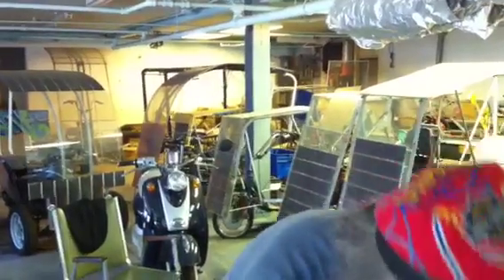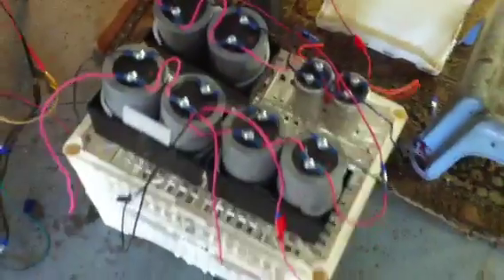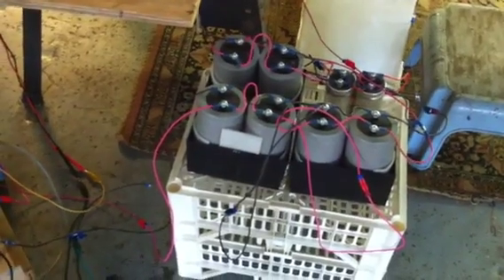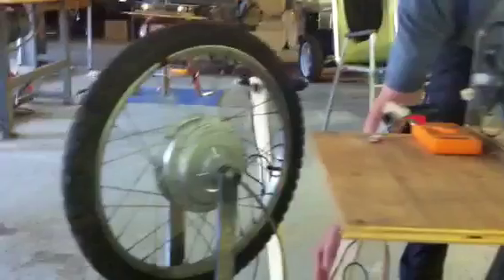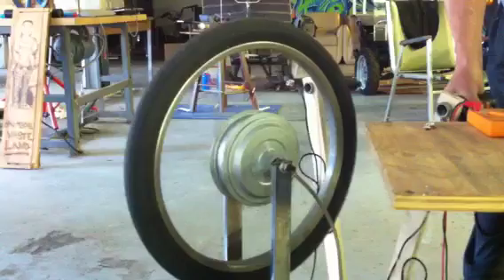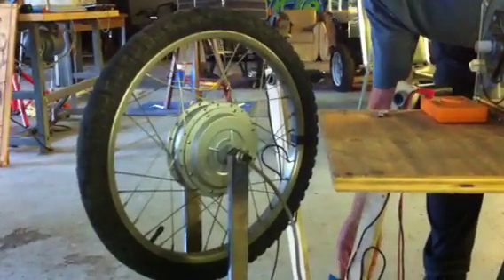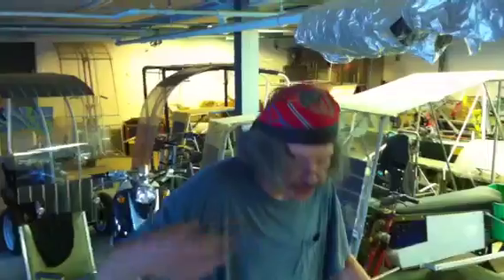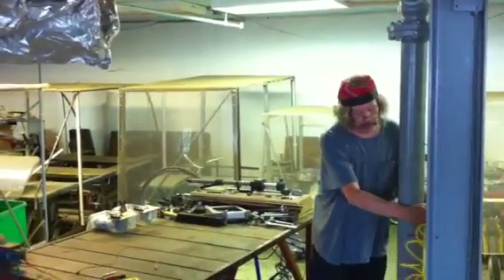Fuel-Less Mag Air Vibe Gen T2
Driving 2 amp 12v Mag Amp Gen-type motors without battery intervention.
Charge time at simulated 36km's/p/hr (~ 400rpm tops for 40 sec to 15,2 volts),
turned motors for about 4 sec. Voltage knockdown was 15-8volts with cut-off intervention preventing total drain.
This reveals the present gap in real-time propulsion: about 10 to 1: the gap normally filled by battery storage proceedures from outside vehicle.
Obviously two such units, such as diagramed in "FemmeMobile Tu*" would cut that down to about 5 to 1, with direct roof PV feed-in on sunny days still somewhat less.
Of course these figures can be doubled at least by no.55, rather than no.42, magnets. Nor should we forget the 10% to 20% running output from Nisson's "3-D" reverse & constant charging on their Pivo2, Leaf, and solar test vehicles.
Still, all this shows a need of further devices to ensure ambient exposure site-centered, full-scale energy propulsion requiering neither fuel or grid dependance.
Petaled stacked generators, with or without flywheel augmentation comes to mind. Subsidiary Tesla Turbines, vibrating generator "wands" or plastic-elastic surfaces, magnetic non-friction bearings, and other possibilities already exist. A little research will reveal more.
The novelty of exploring, building, and testing each of these devices, has forced all existing world labs to focus on a specific set of probabilities. Until about 2 years ago, the presence of battery storage & grid access was taken for granted by nearly all designs. Now, a world-wide on-line engineering consortium or design panel review board is needed to rationalize in many dimensions the practical light compact ambiently self-propeled vehicle. Eliminating decisively all fuels, battery, & grid aids to general powered Earth surface travel.
One exclusion should be observed in solutional constructs however: Heat devices must be shunned, as it has become clear that Earth environmental havoc is due far nore to energy hot-spots (cities & megacities) than to any atmospheric chemistries, or Solar emanations.
Note that in this video the main fearure is that the motors are not driving the "fan", but the Turbine "fan" is driving the motors. This means a major shift in energy consumption verses enery production. Good news perhaps for the World's increasingly unemployed masses?
...more later.

  This one is for my "rational" video (how things SHOULD work!). Note that in both I call for a world-wide combined effort using the several techs evolved in many localities? This alone should justify these videos, in spite of their technical shortcomings?

Magnetic Powered Mag Air Vibe Gen T1
This is the second Air Turbine project of the Magnetic Generation Transport design.
It shows a simple driver operated lever for engaging the magnetic gears to spin the 8 ring generator stack in response to Turbine RPM'S - which worked fine!
Unfortunately, a small test model indicating that mono-pole wheel-gear magnets would engage more smoothly & equally powerfully was wrong. The first projects alternating poles worked much better. Except the power surges at certain ratios cannot take full effect because (surmise on my part); the number of wheel magnets is not in ratio to those of the generator itself! The no.: 6(Gen)X3=18(wheel)/present model 16(wheel).
It has been dawning on world research these past 2 years: that self-propelled ambient vehicles, needing neither a fuel motor, battery storage, OR any connection to the GRID are a looming real event?
The main problem is that all labs have been forced to focus on only one or two TYPES of project! As the single "engine" model sinks rapidly into the past, a need for some kind of WORLD ONLINE SYMPOSIA which would coordinate the needed elements for real-time energy production in moving vehicles, reveals itself. A sort of "Japan incorporated" on a world-wide scale?
Some questions:
If magnetic wheel hubs act as EMF-sinks for generated wave-currents, how general is this function? Only load-free? Only at specified frequencies? What is the heat distribution?
Are magnetic bearing functions compatible with generation, shifting (in response to load demands), flywheel, and maybe other functions?
Is petaling generators to be considered an "ambient energy augmentation" - making muscle power equivalent to solar rays, frontal air pressure, magnetic flywheel "storage", current amplification, and other "natural" pressures and encounters.
Finally, can generation by whatever multiple means, be integrated with the torque demands and methods, in a flexible, inexpensive, and drivable manner?
And if so, what are the implications for roads, signaling, population distribution, economic circulation, and the retirement of the world's military establishments?
Please remember, what you see in these videos, is not the powered motor running a fan,